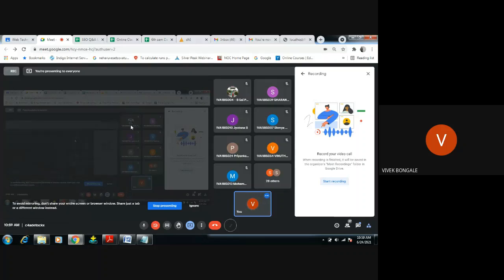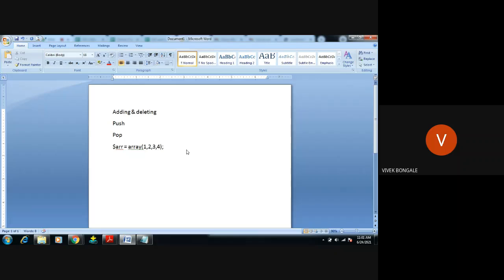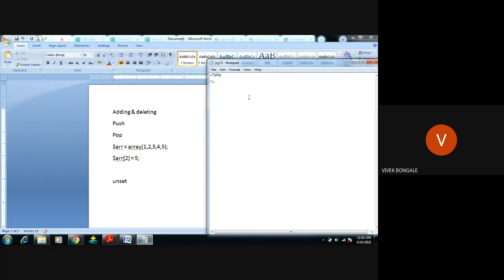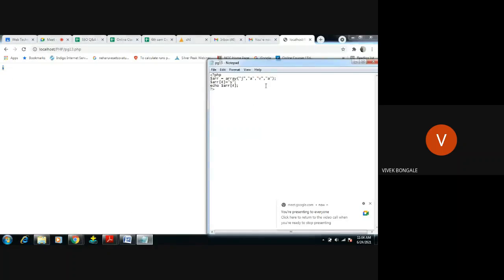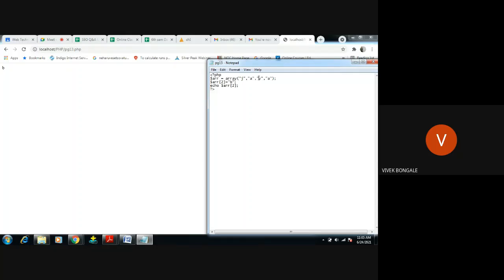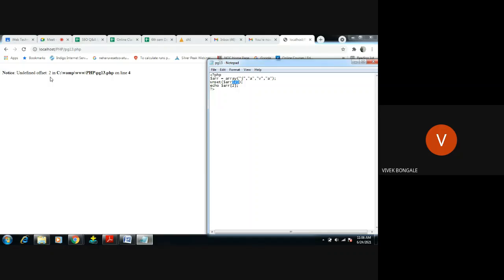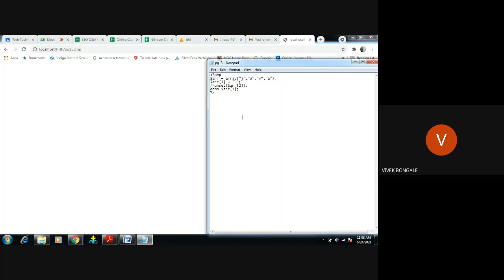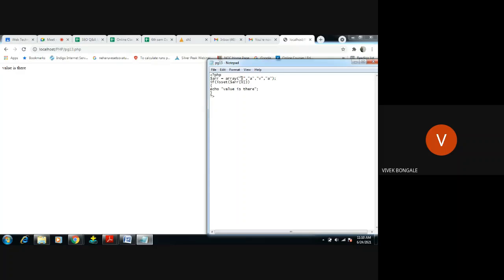Adding & deleting of array Module-4